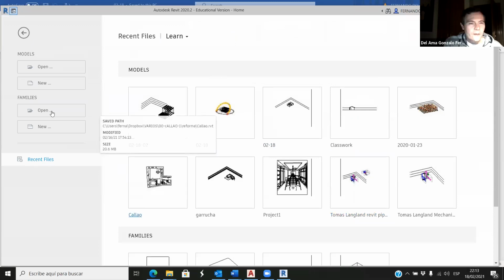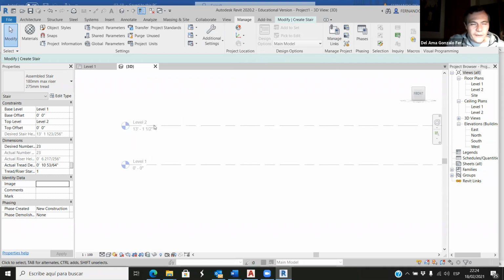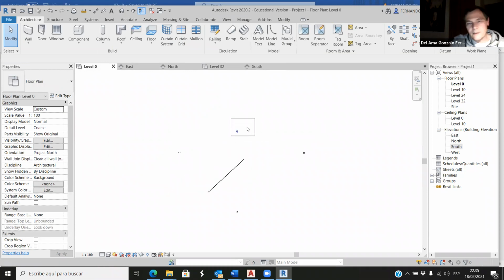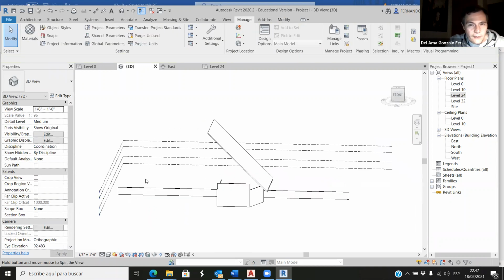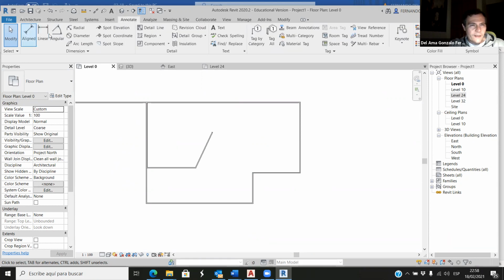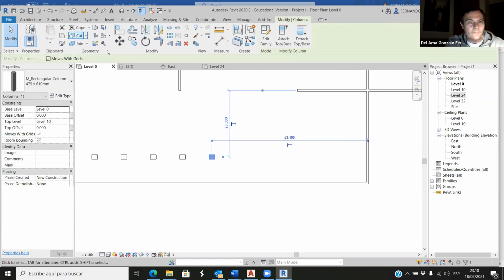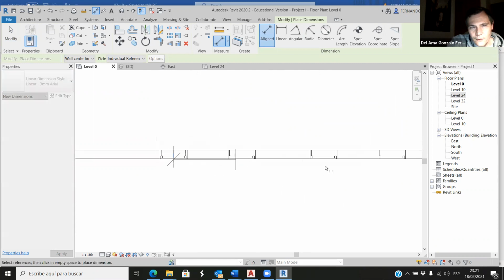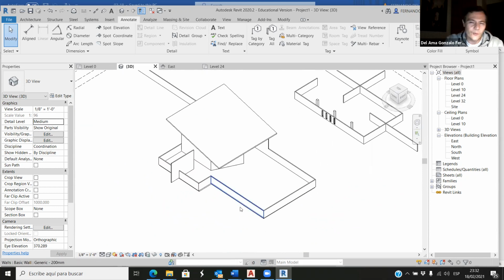ARCH 220 02 18 Introduction